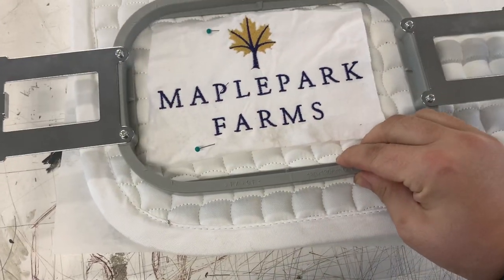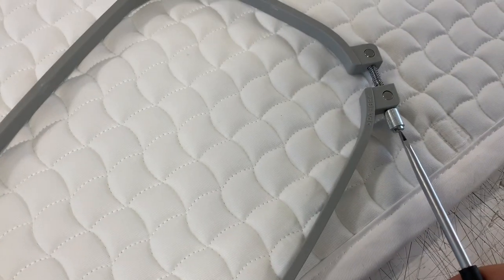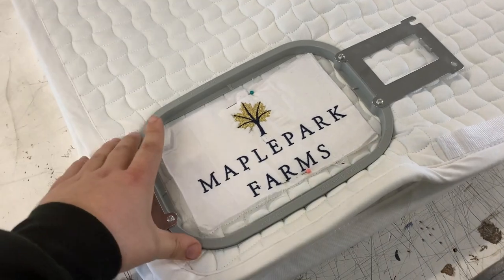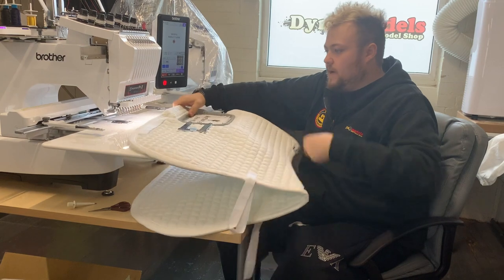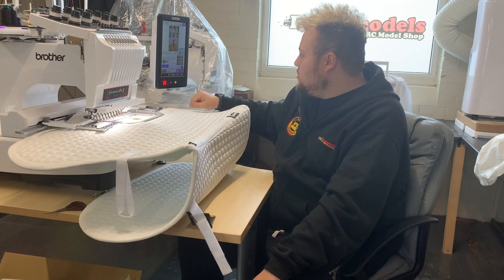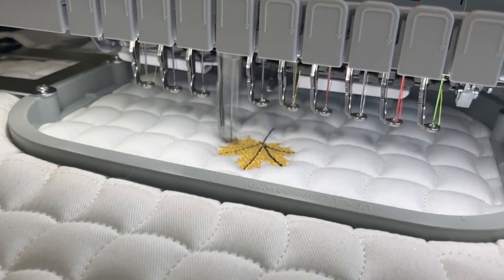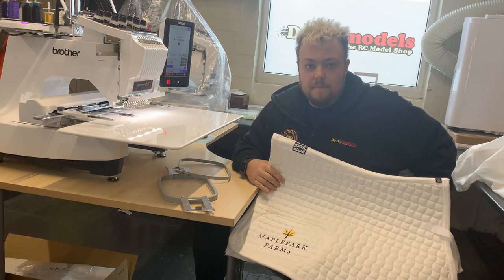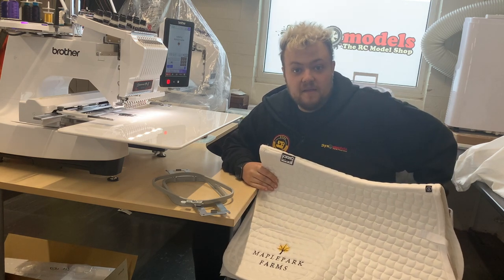How to embroider a horse saddle pad/numnah on a Brother PR Machine using standed hoops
How to embroider and hoop a horse saddle pad/numnah on a Brother PR Machine using standed hoops